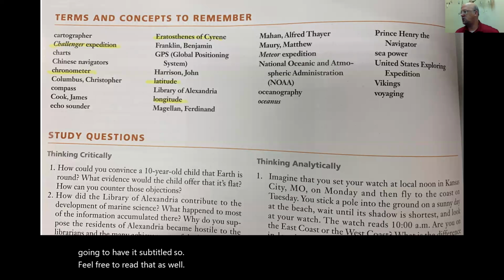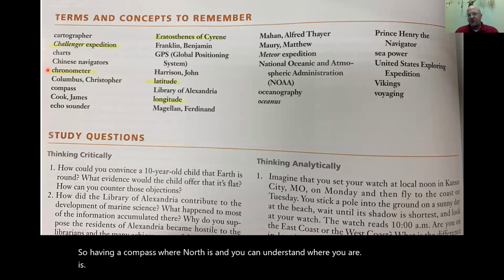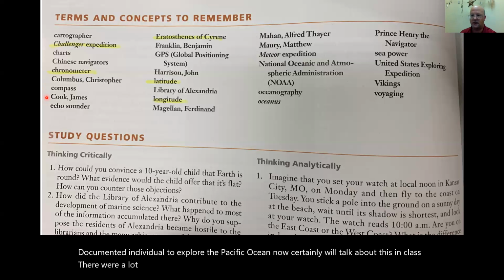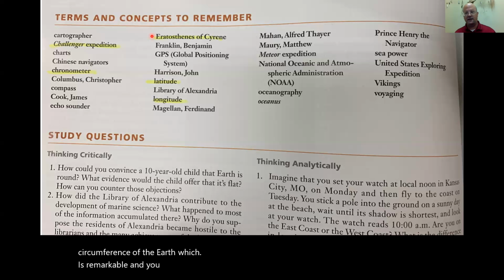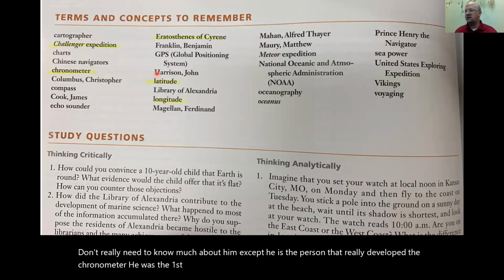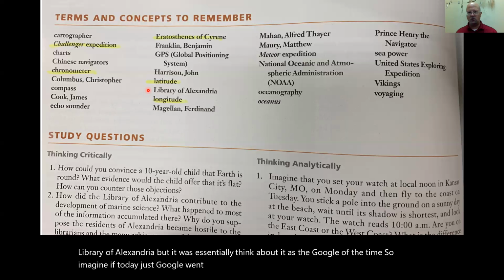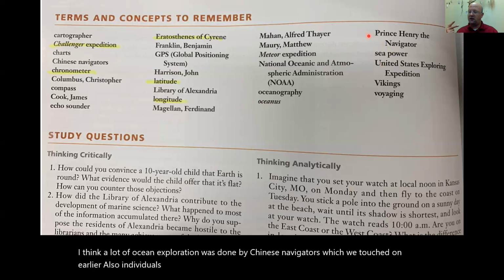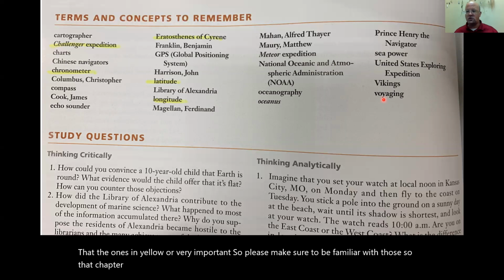Chapter 2 terms and definitions